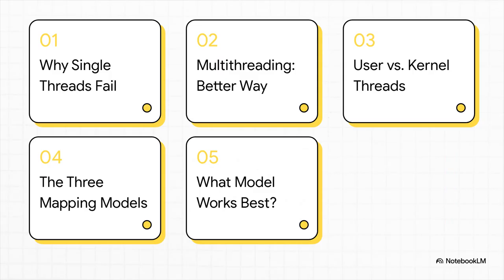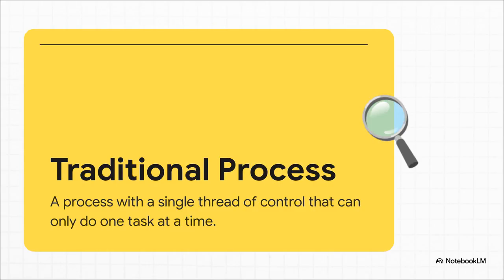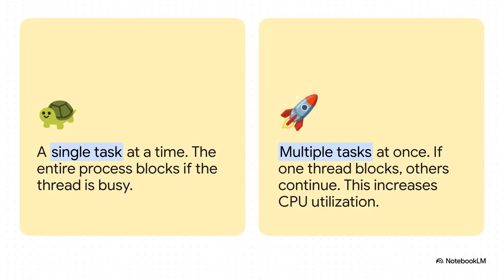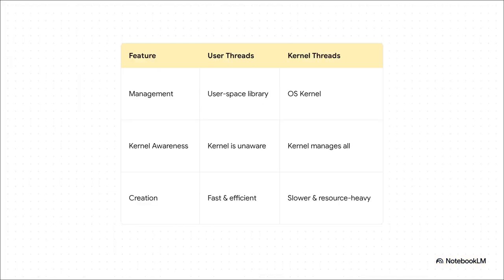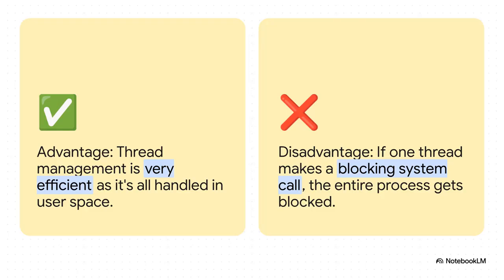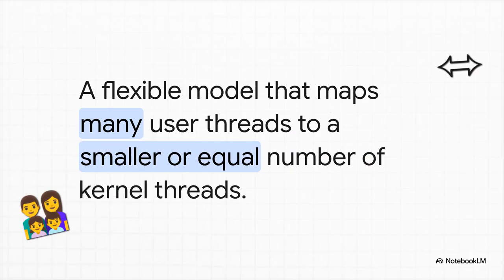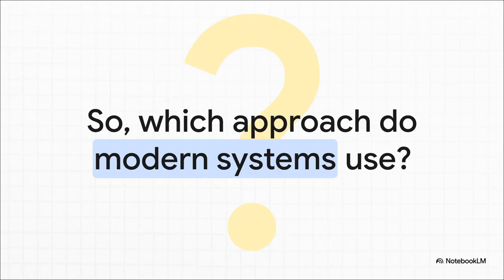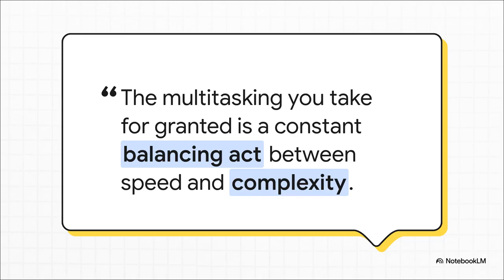Multithreading Models in Operating System | Learn in 6 Mins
The video provides an extensive explanation of multithreading models within operating systems, which define how user threads are mapped to kernel threads.

It begins by defining multithreading as a method to divide a process's control into multiple threads to enhance CPU utilization and prevent the entire process from blocking if one thread is stalled.

The three primary models discussed are the Many to One model, which maps multiple user threads to a single kernel thread but limits concurrency; the One to One model, which offers better concurrency by mapping each user thread to its own kernel thread but increases system overhead; and the Many to Many model, considered the most flexible as it maps many user threads to an equal or lesser number of kernel threads, avoiding the drawbacks of the other two designs.